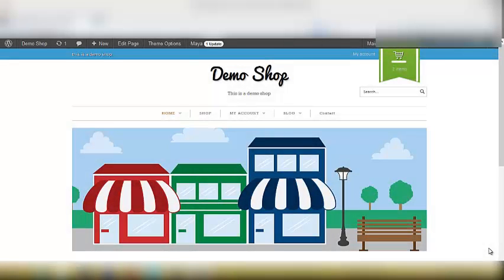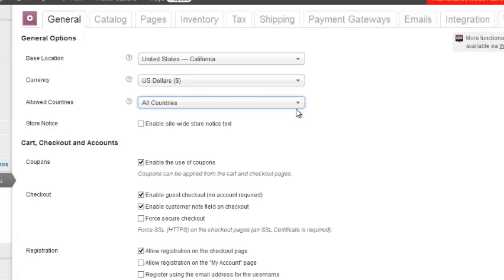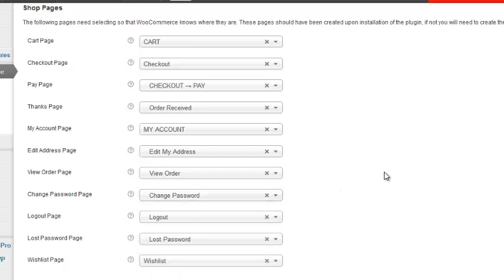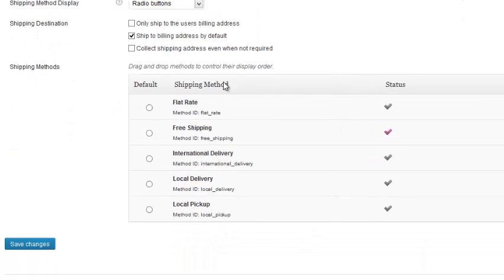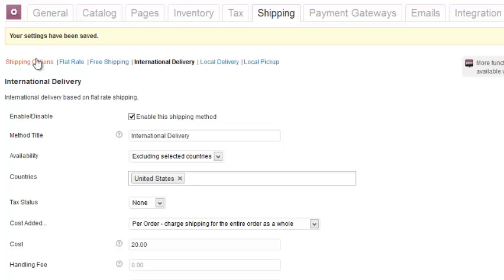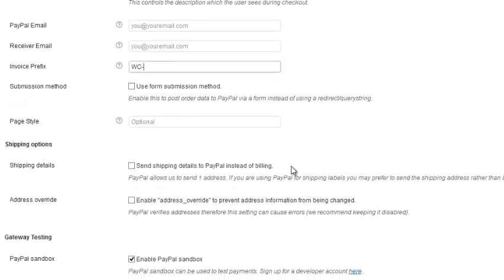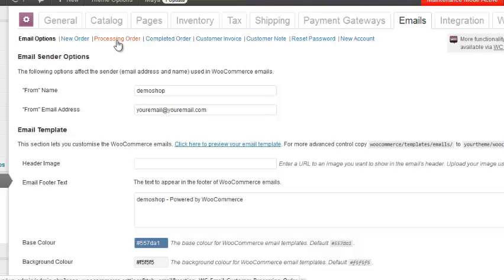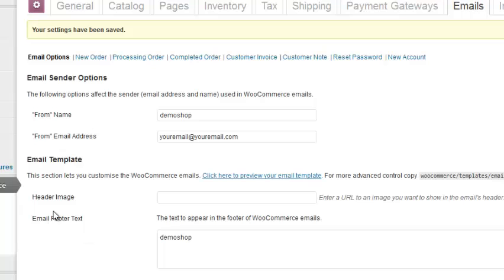Tutorial 4 woocommerce settings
Woocommerce Settings